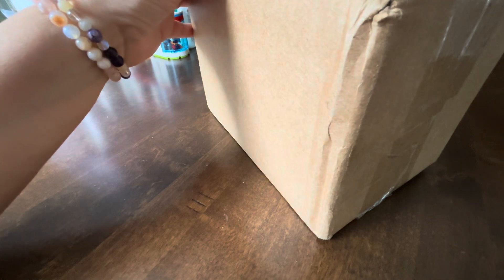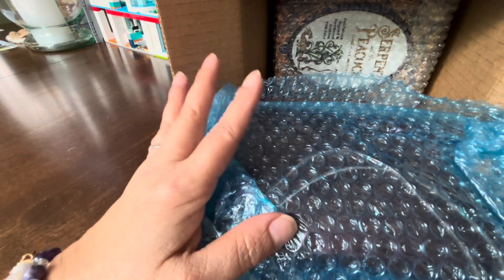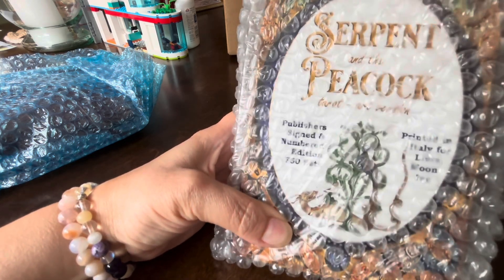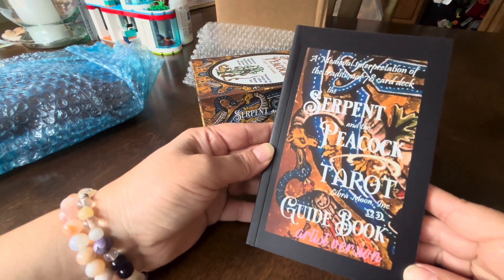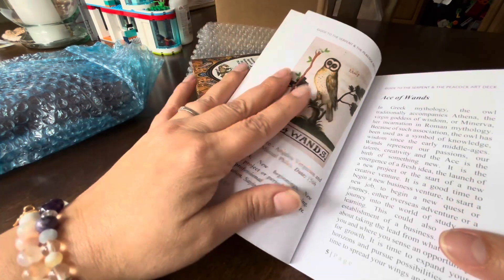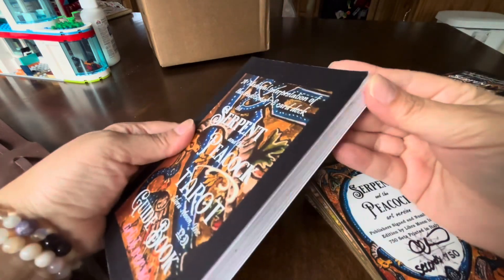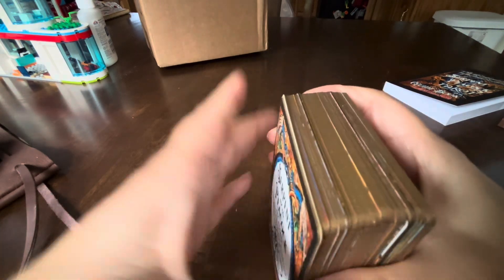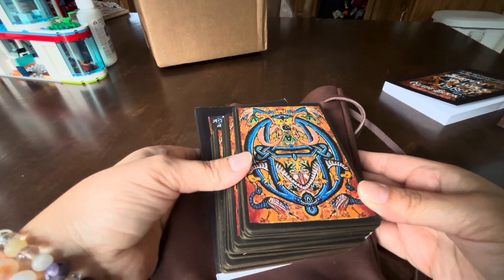Unboxing of Serpent and the Peacock Tarot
Hello there. Thank you for stopping by. I am doing an unboxing of this beautiful deck! I must say it at least half a dozen times in my video, but this deck really is beautiful.

I purchased this from Libra Moon’s shop on Etsy.